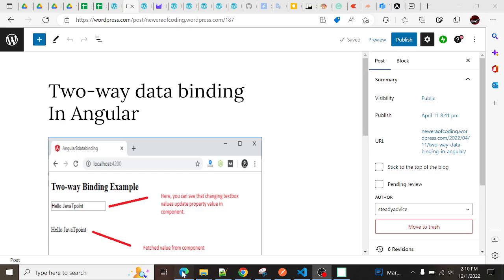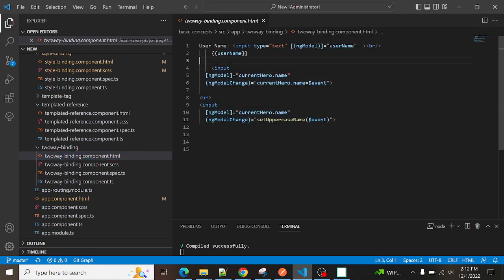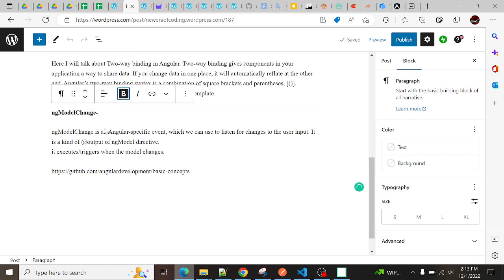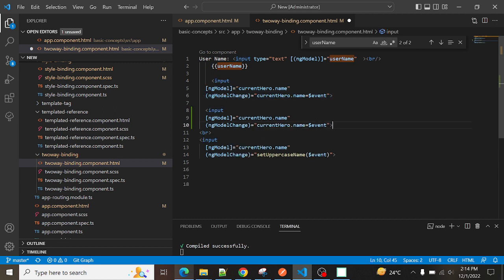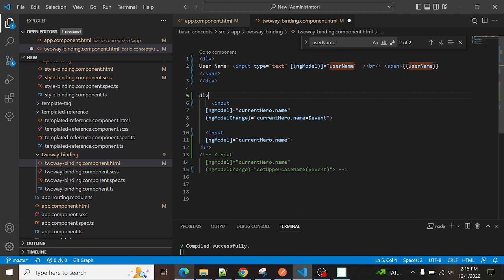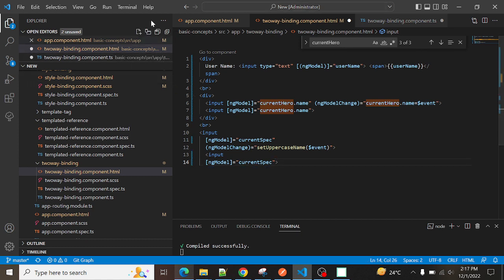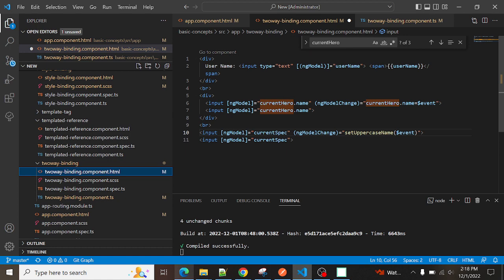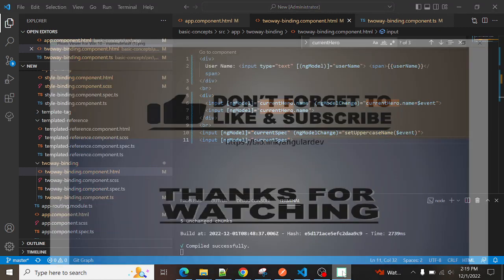Two-way data binding in Angular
In this video, we dive deep into two-way data binding in an Angular application.